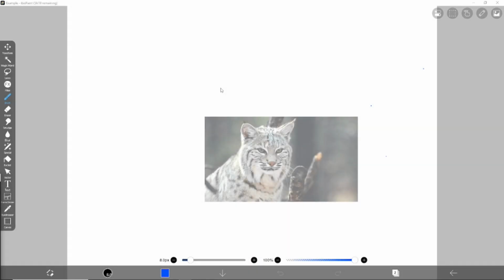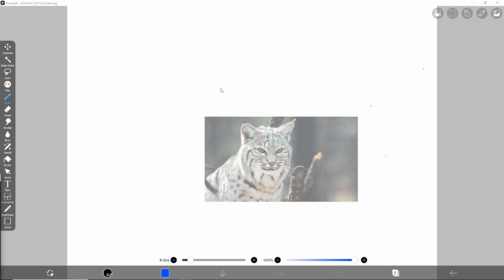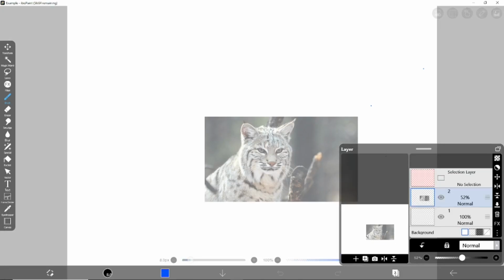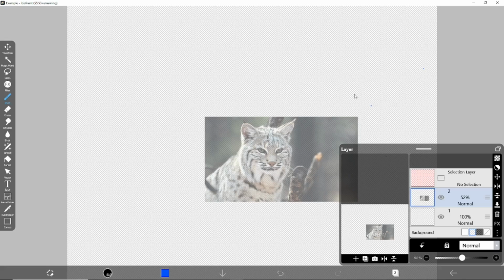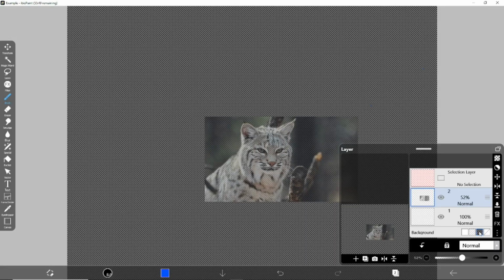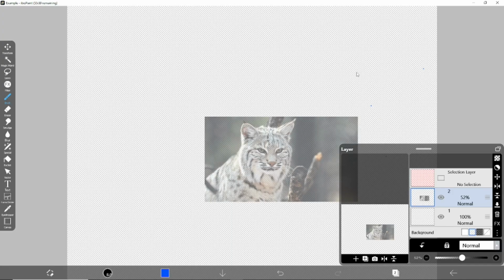Ibis Paint X How To Remove White Background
Learn how to remove a white background in ibis paint x easily! Step-by-step guide for clean, professional images. Try these simple tips now.